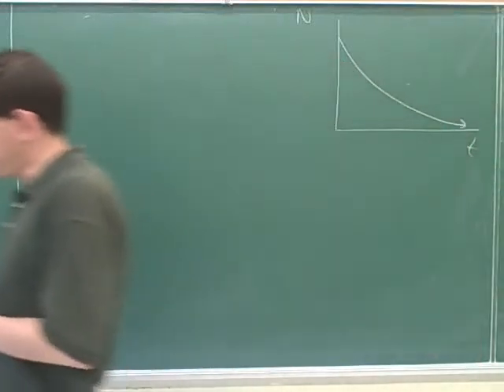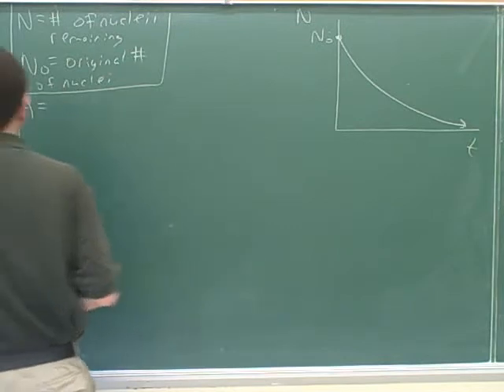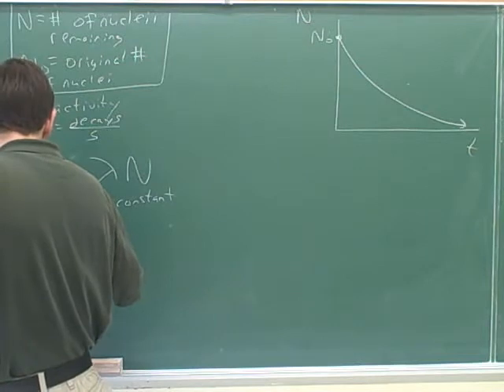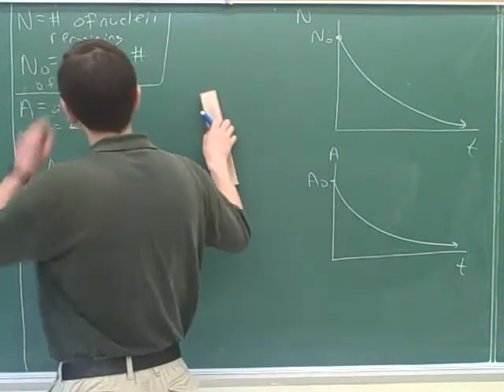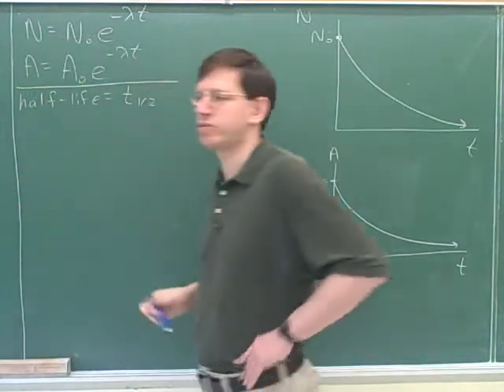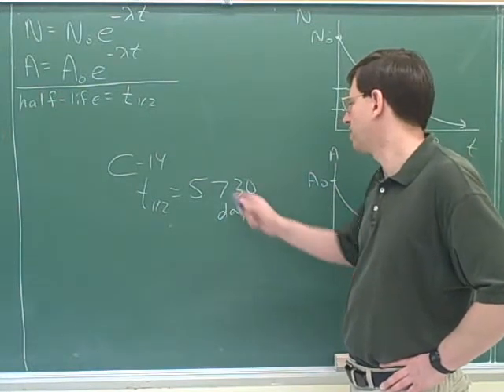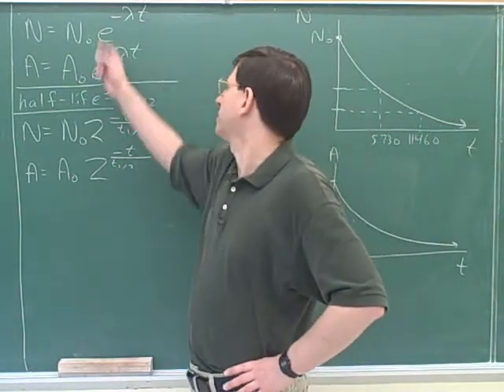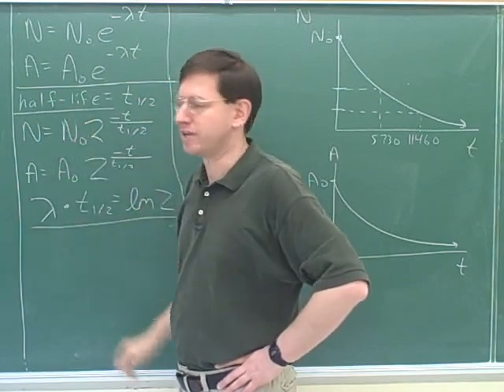More nuclear physics (7)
(4) Continued
(5) A problem
(6) Continued